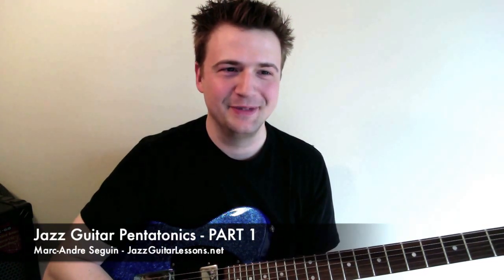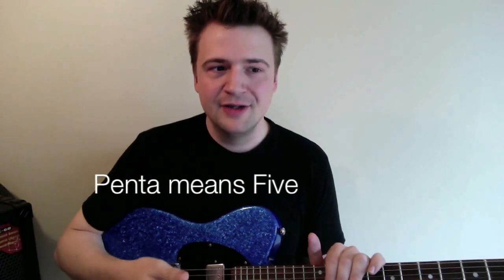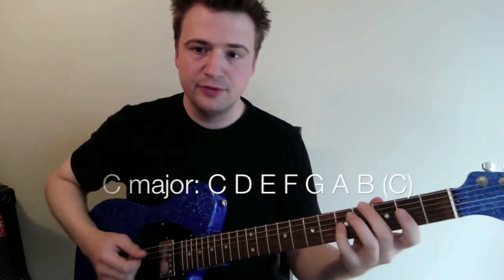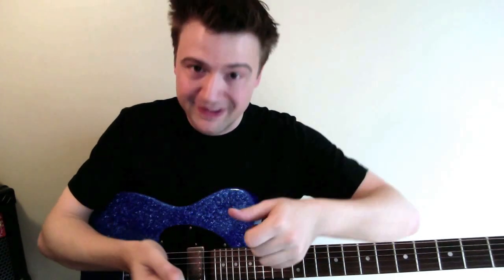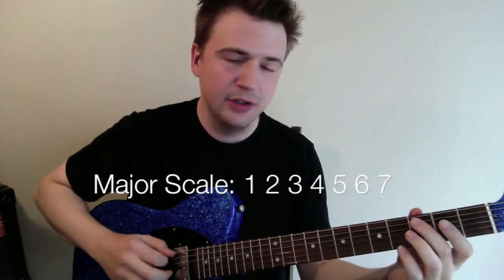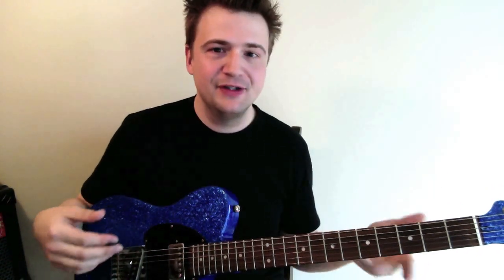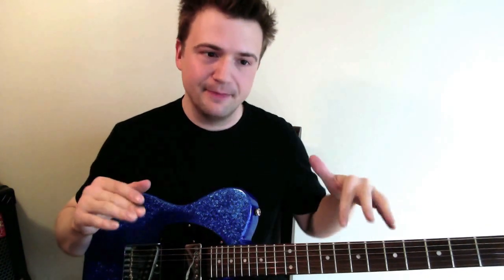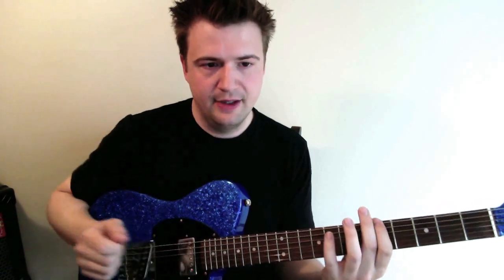Jazz Guitar Lesson: Pentatonics Part 1 - What is the Pentatonic Scale? (Introduction)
Take your jazz chops to the next level

Jazz Guitar Lesson: Pentatonics Part 1 - What is the Pentatonic Scale?

In this series of 5 videos and blog posts, we'll explore how to use different pentatonic scales in the context of jazz improvisation. Pentatonics can be heard in lots of different jazz contexts: blues, yes ... but also within more modern jazz guitar improvisations and compositions.

This first video is a smooth and gentle introduction to the pentatonic scales. What is the concept? Very simple! "Penta" means five, so basically any five-note scale *is* a pentatonic scale.

For our purpose here, we'll only look at two pentatonic scales, though. See the blog post here:

In short, here's how to get the C major pentatonic:
Take the major scale (C D E F G A B) and remove the notes F and B. The major pentatonic is simply C D E G A. If you watch the video and read the blog posts, you'll see that we'll use A minor pentatonic: A C D E G, which contains the same notes as C major pentatonic.

Furthermore, we will have to use another type of pentatonic scale, the "dominant 7th" one. Here's how to get D7 pentatonic:
Take A minor pentatonic (A C D E G) and lower the G note to an F#. So D7 pentatonic is D E F# A C

That's it for PART 1, folks. In PART 2, we will explore the minor and dominant 7th pentatonic scales in FIVE positions on the guitar fretboard.

OTHER PLATFORMS 🎸